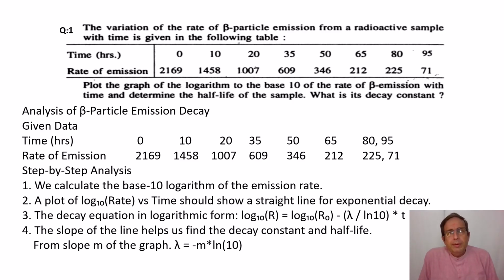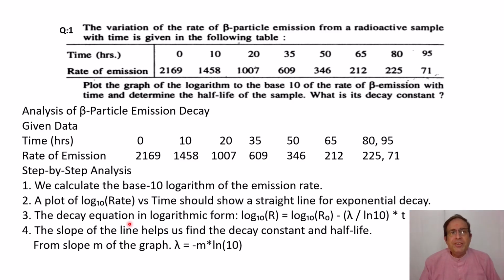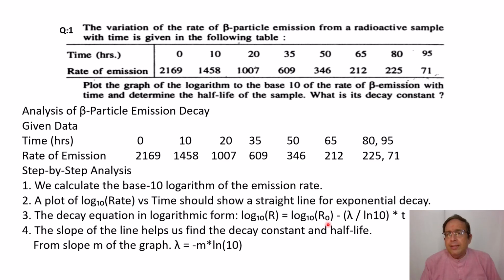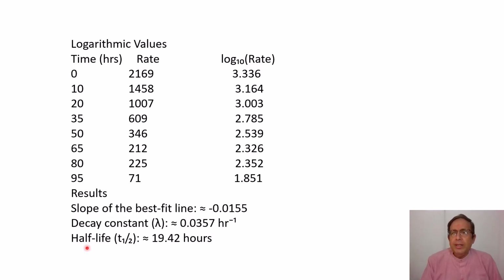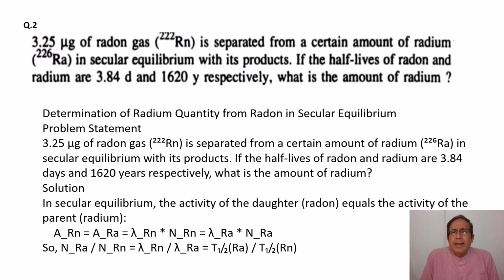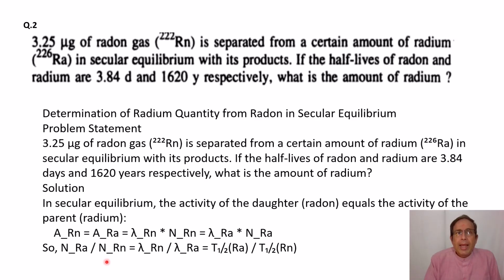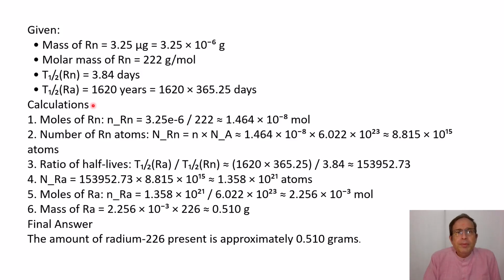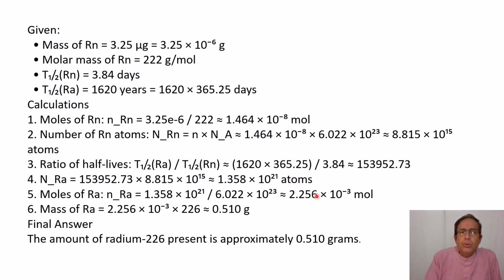Problems based on radioactivity